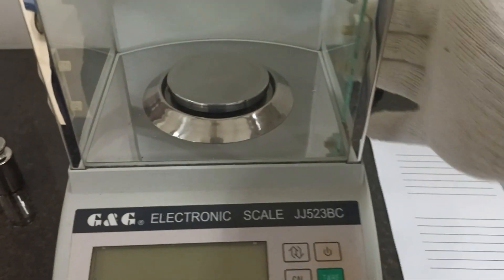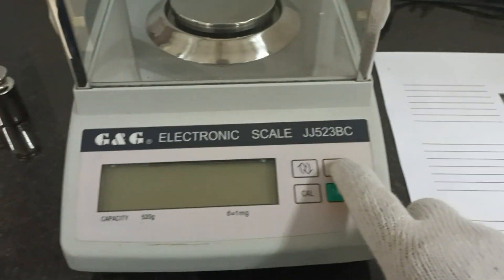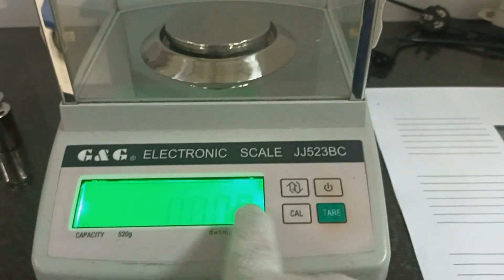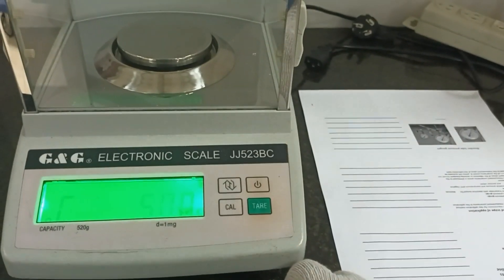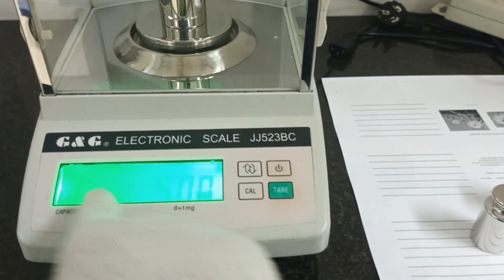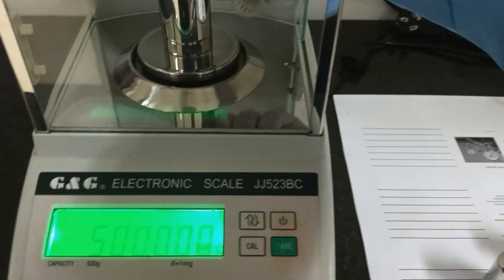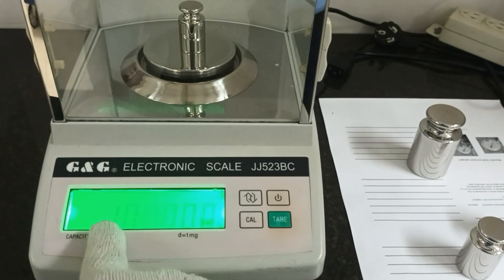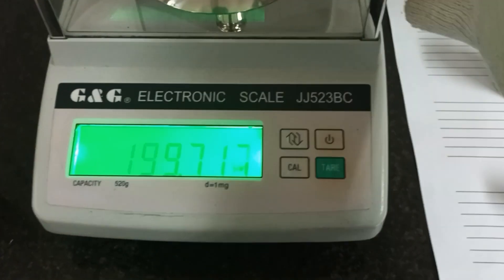G&G Calibration of balance, 600g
This video, detailed method of the Adjustment for electronic balance,